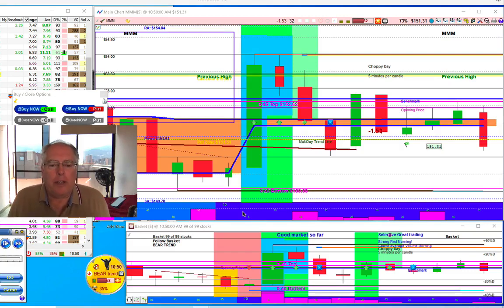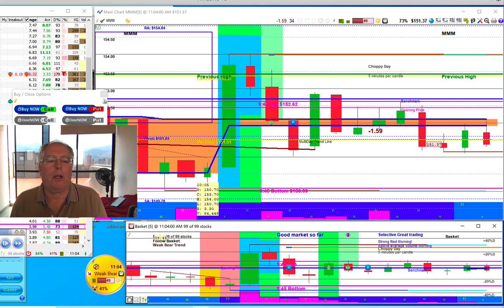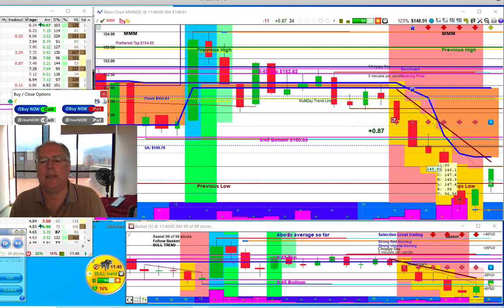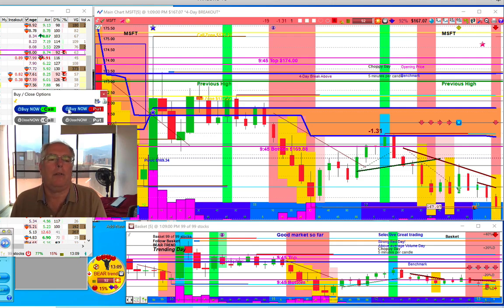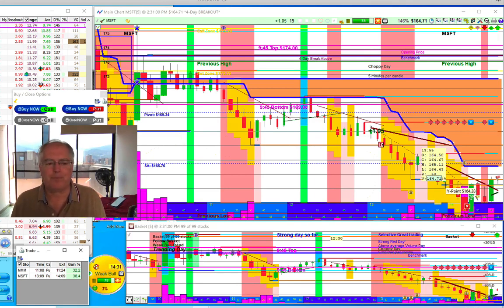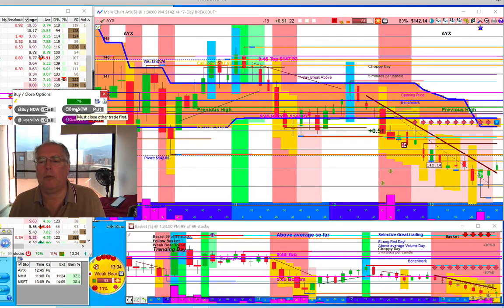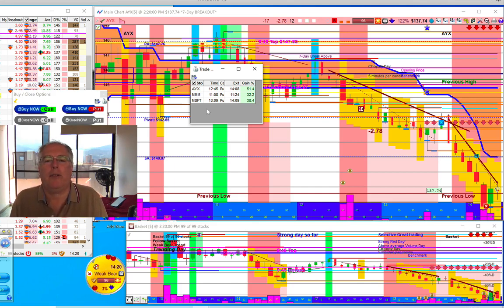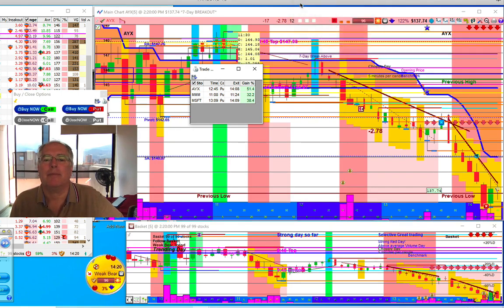2020-03-03 Day Trading Stock Options Daily Review - Day Trader Genius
Day Trading Options Daily Review for March 3, 2020, with Day Trader Genius

MMM 32.2%
MSFT 38.4%
AYX 51.4%

Scott share examples of stockoptions daytrading Stocks that make over 10% in less than an hour.